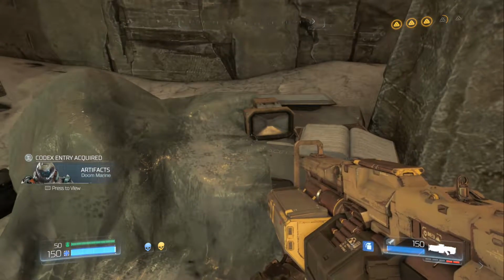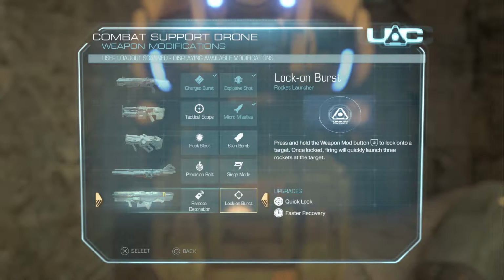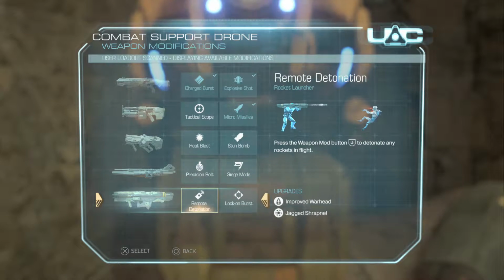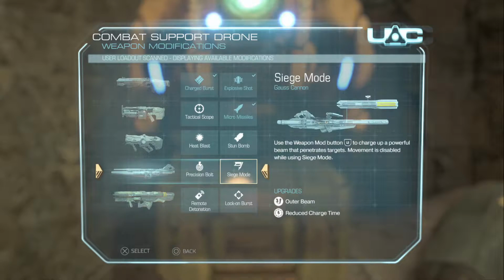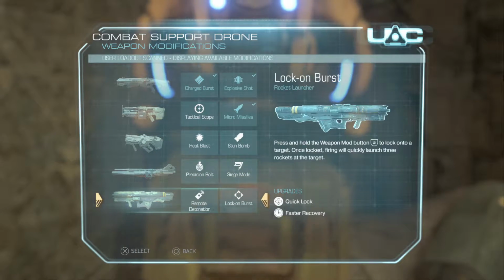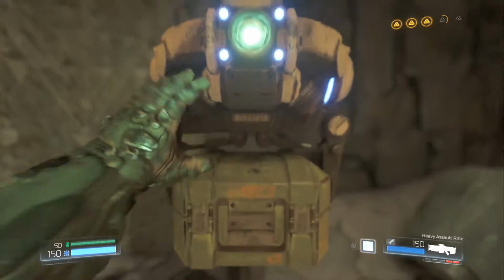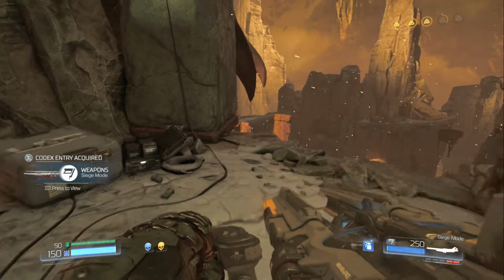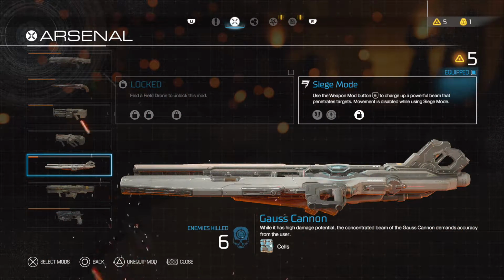DOOM 2016 part 7 - BARON OF HELL! D:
Another old friend from past days of DOOM. The Baron of Hell! This guy is not nice at all! Thx for watching!  :)